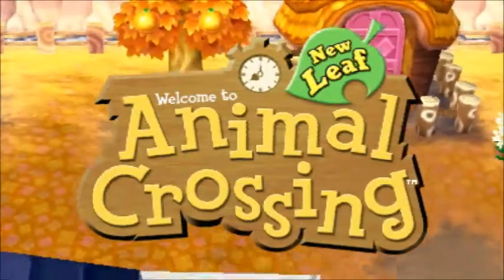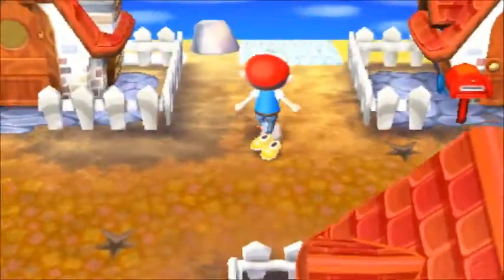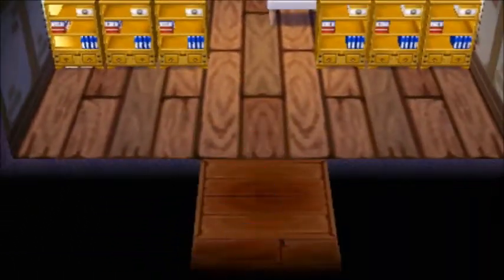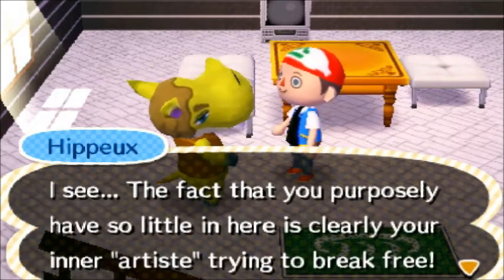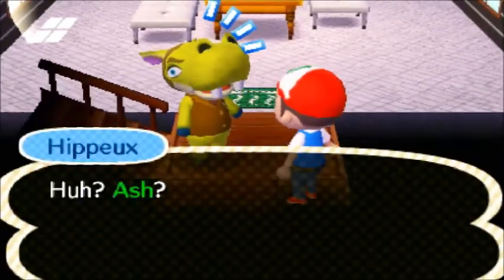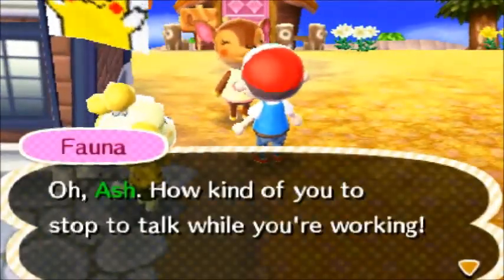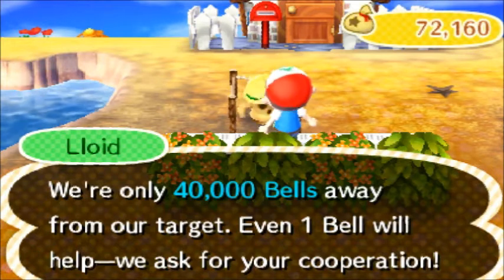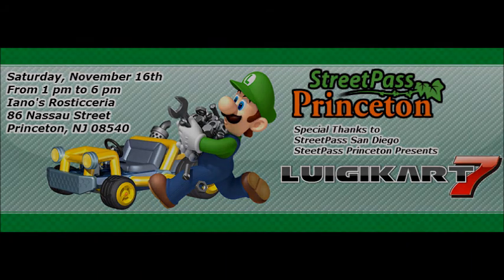StreetPass Princeton LP Animal Crossing Episode 9 My First Town Project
Help us spread our event! Or RSVP by clicking on the link above!

Brief Summary:  I get my First Town Project!
How does it go?  Watch and find out!